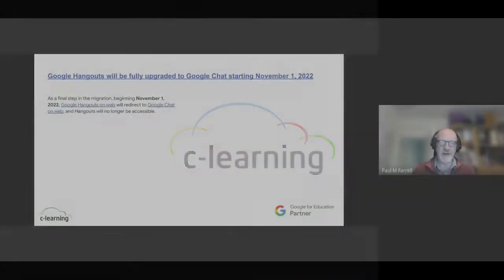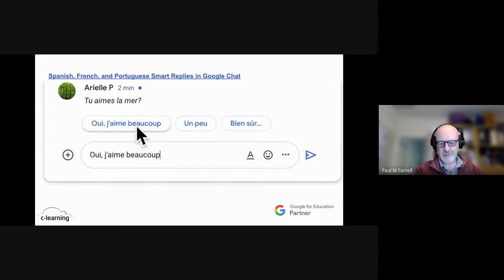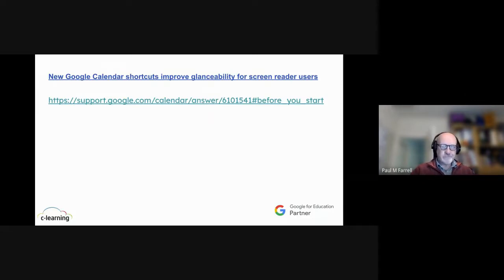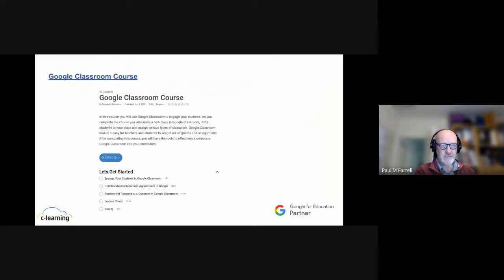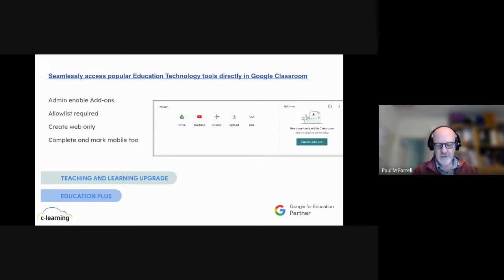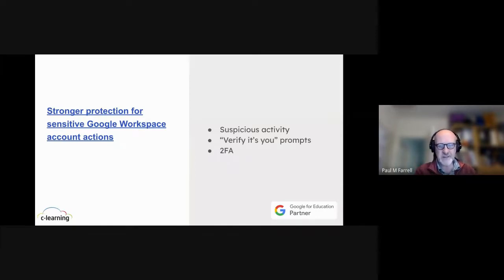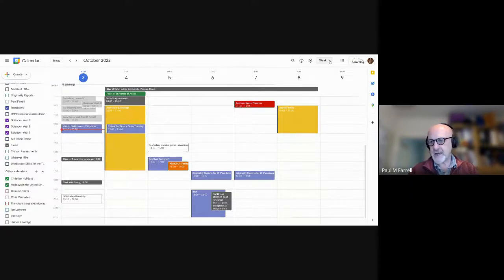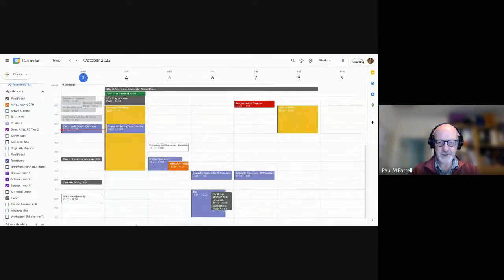Google Workspace UX Updates Sept 2022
Any end user updates in Google Workspace from September 2022